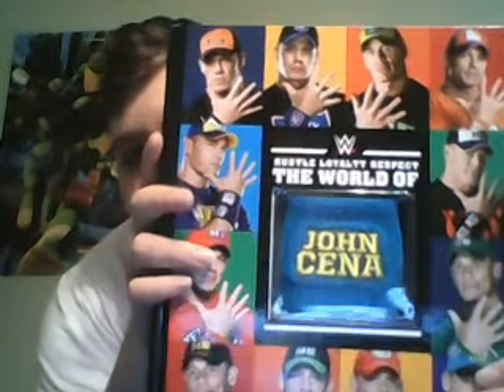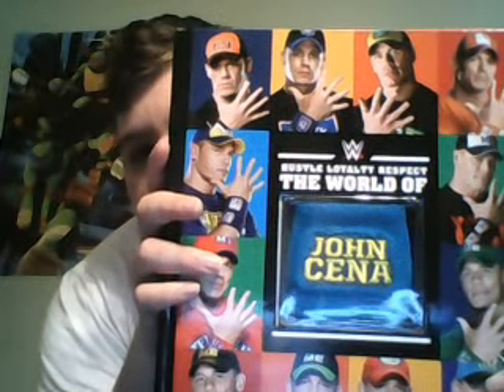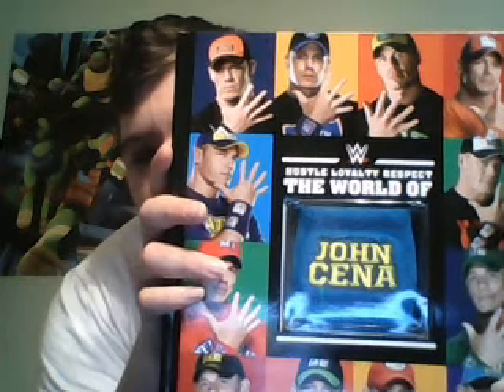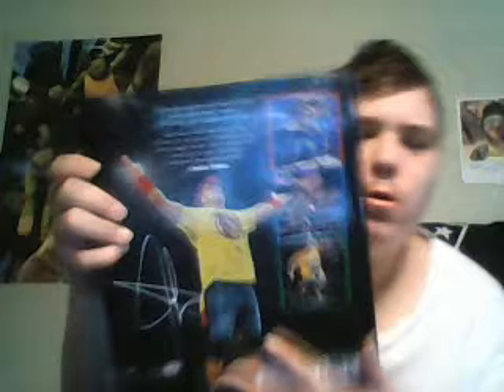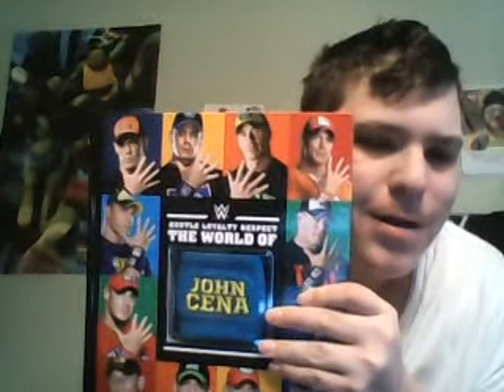Pickups From Barnes And Noble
So Today I Show You My Pickups From Barnes And Noble